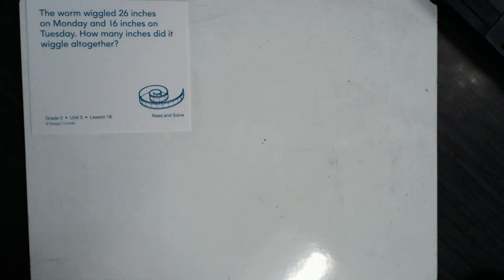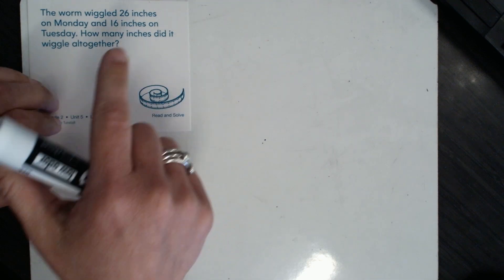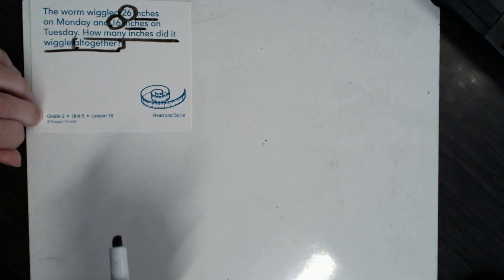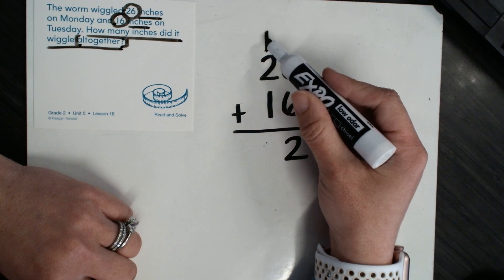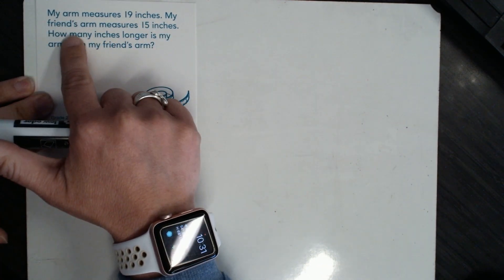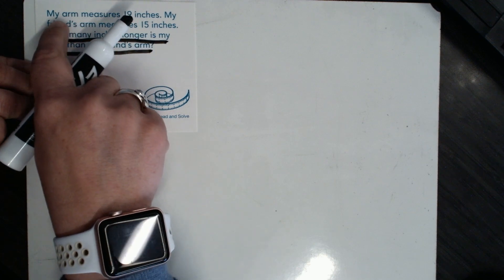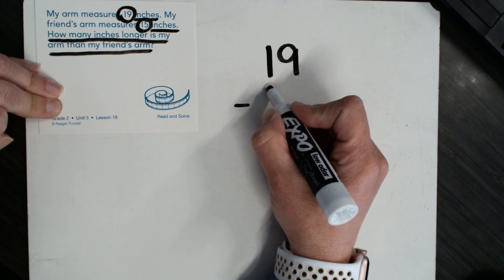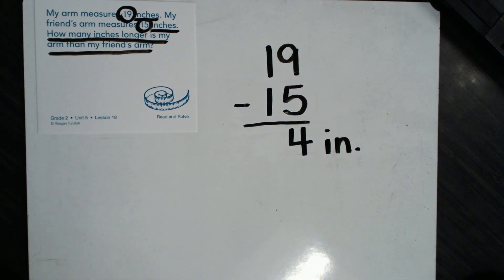Measurement Word Problems